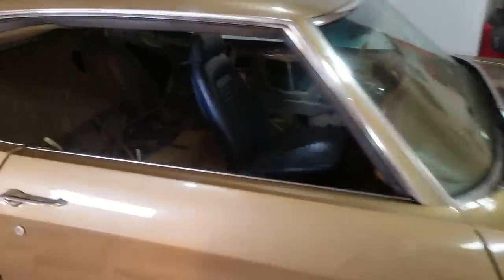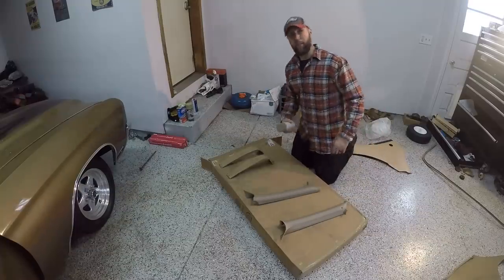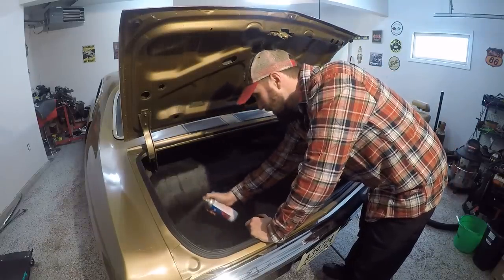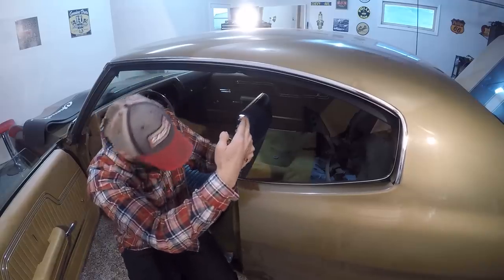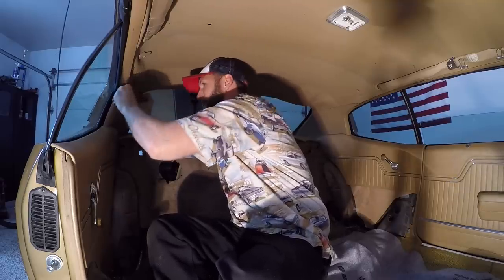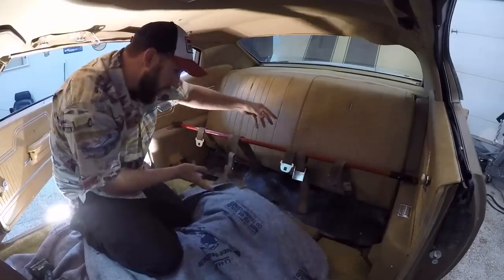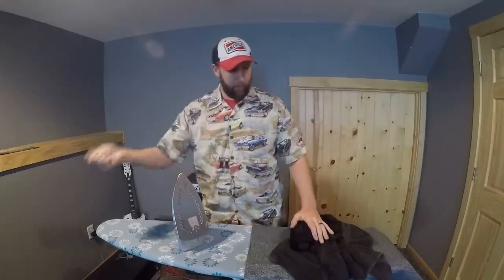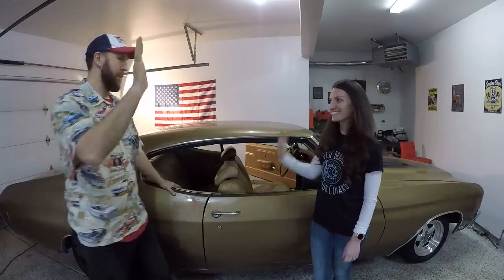1970 Chevelle Gets Interior! - Vice Grip Garage EP18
After a long and slow restoration process the 1970 Chevrolet Chevelle finally gets some updated interior with a guest host!   Out with the Camaro seat that smells like Busch Light. We put in new weather shields, door panels, package tray, seats, A-Pillars, and some NOS hardware.  There are still quite a few miscellaneous items that need some finishing touches on the inside that we'll button up over the next couple of weeks.  We're searching for more NOS parts for the small hardware so it's taking some time.  Of course there's a handy-dandy "how to" stuff in here as well.   I've had a few emails on this car:  No, it's no a SS it's a Malibu.  And YES it's for sale.

SEND ME JUNK:
Lewisburg, TN
37091